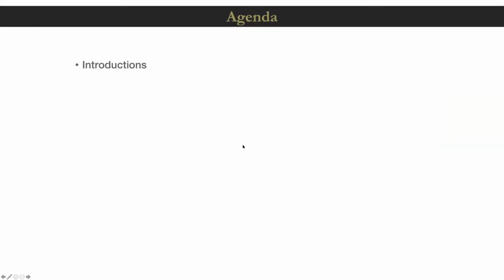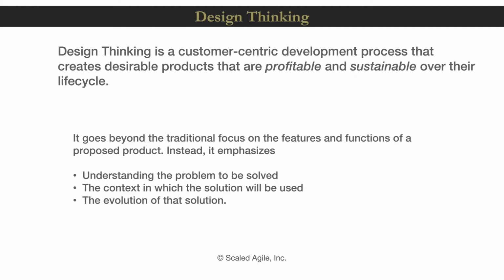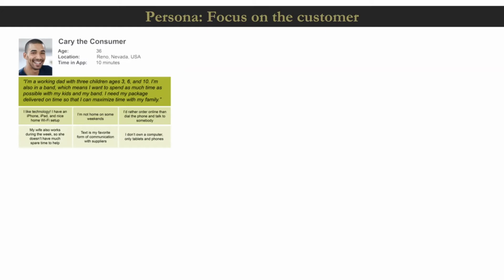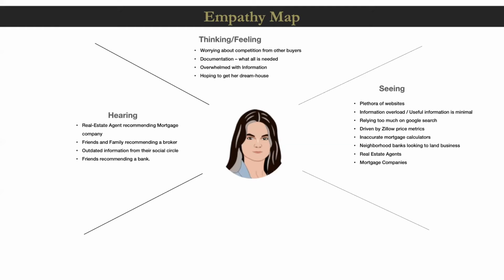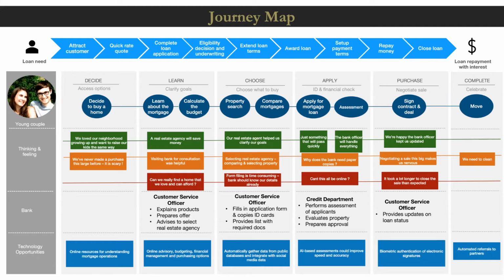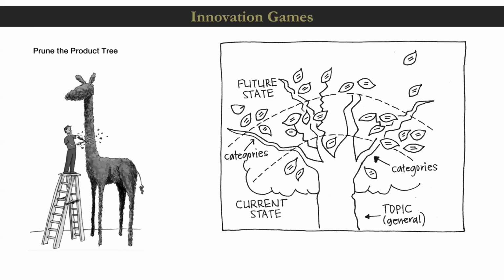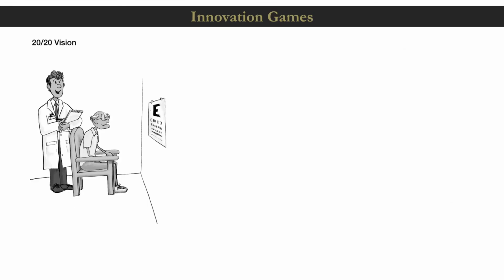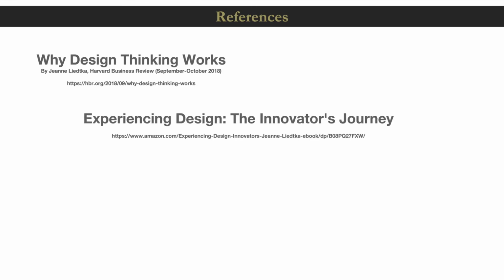Webinar Implementing Design Thinking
How often have you seen teams gaga over the feature and functionality of a product without really understanding the customer need ? How many of those are desirable products that are profitable and sustainable over time ?
In this webinar, we will discuss the tools and techniques to bring back focus on the ‘problem to be solved’, the context in which the solution will be used and how to evolve the solution while keeping in mind the customer needs and learnings from embracing a customer-centric mindset.

Join me for a discussion on how SAFe sheds light on various techniques to implement design thinking and walk-away with actionable insights that can be applied readily in your organization